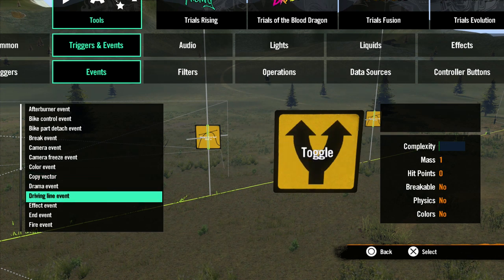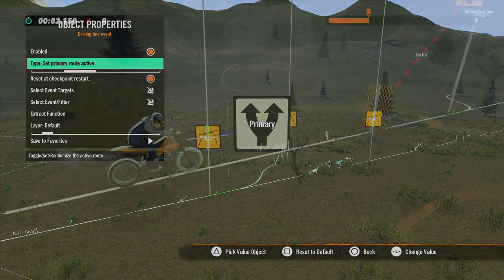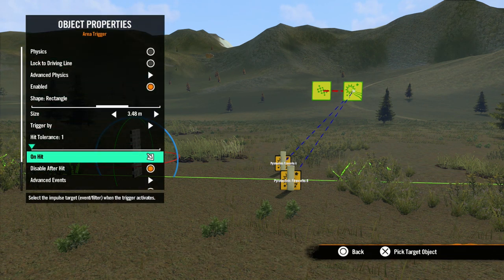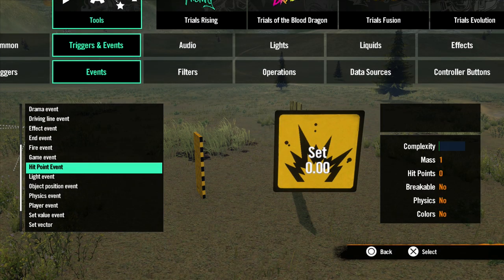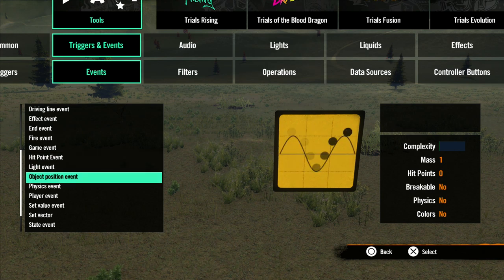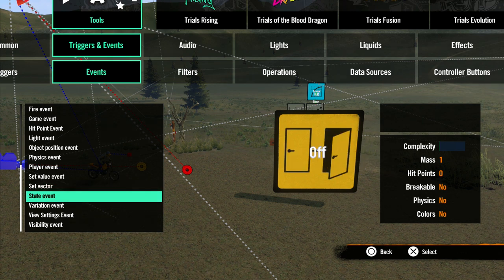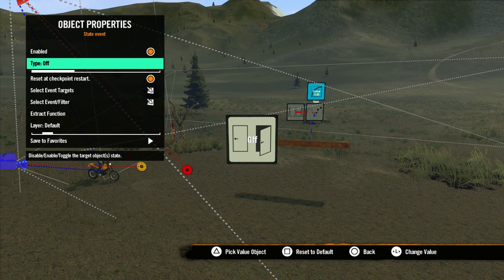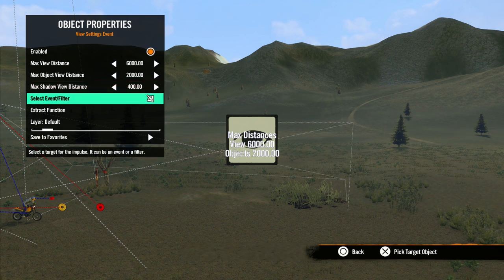Trials Rising Editor Tutorial Series: 24 More Events